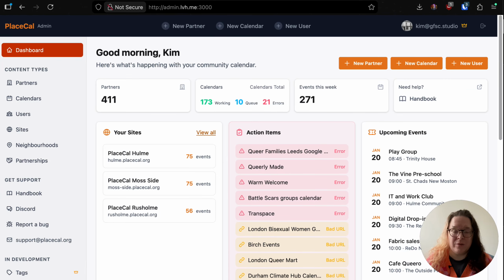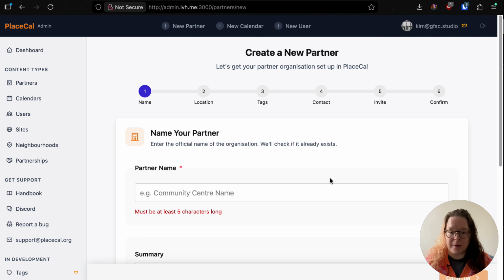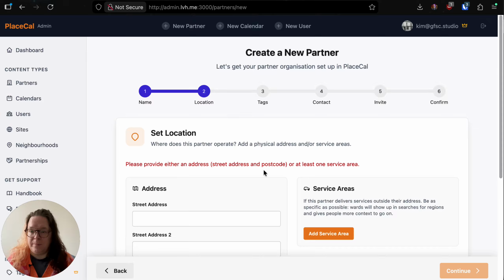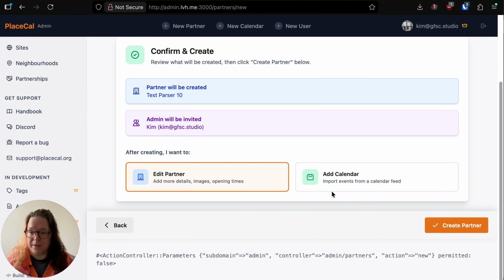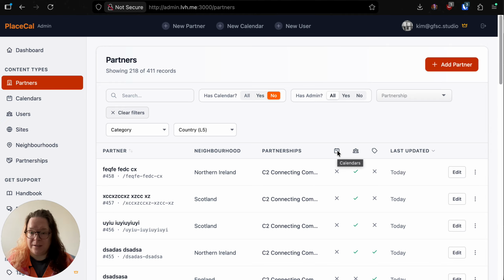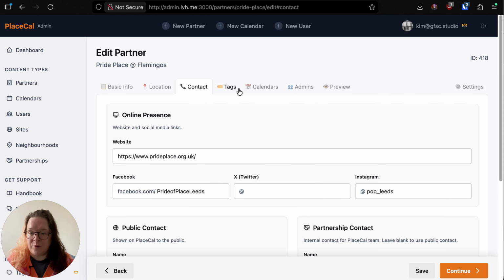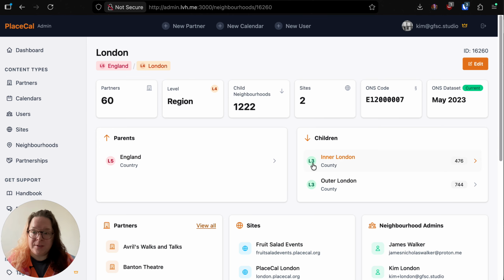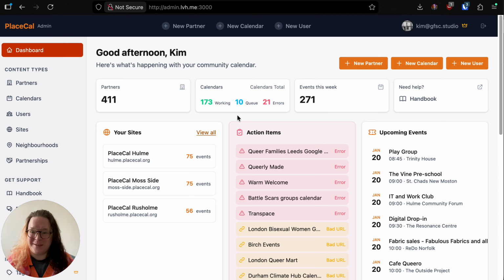PlaceCal admin interface remake - Jan 2026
A review of Kim's admin overhaul.